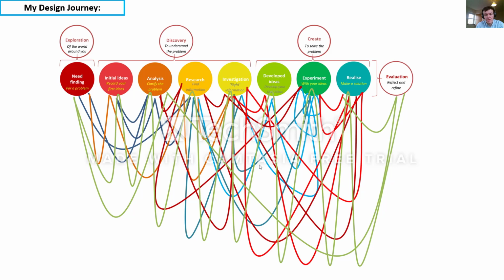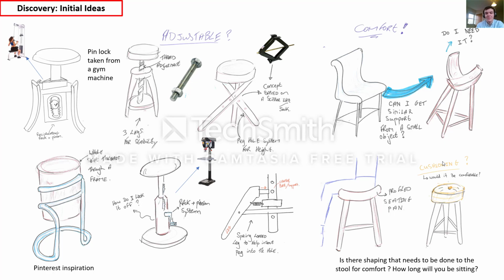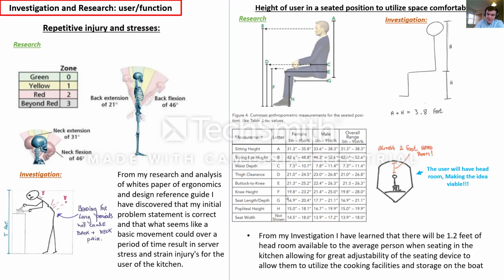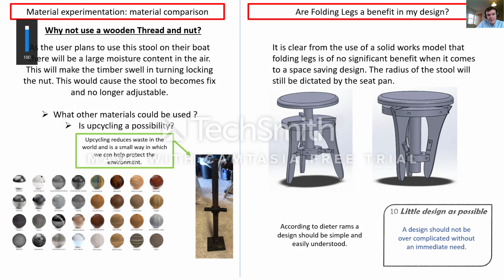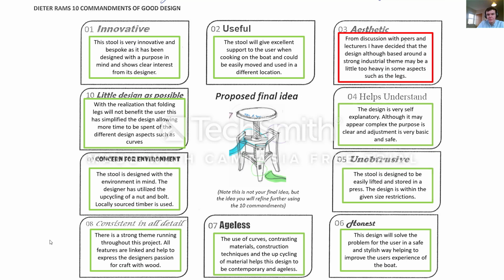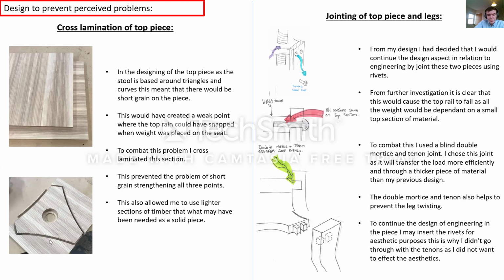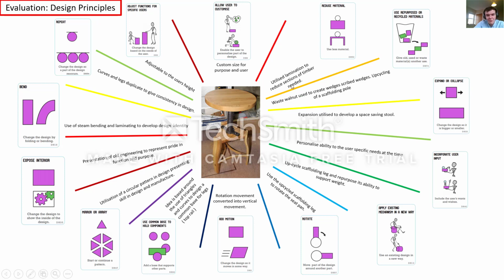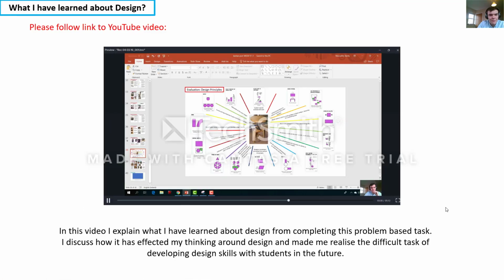Portfolio over view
brieff description of portfolio to explain the key principles prior to correcting the portfolio